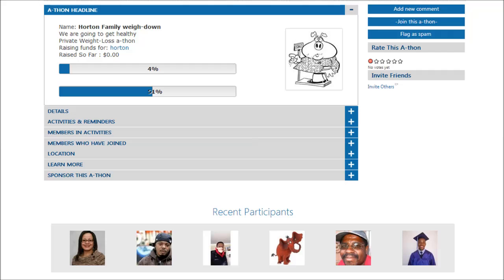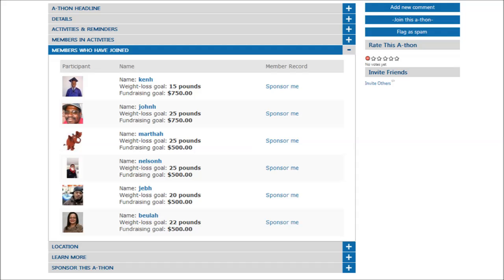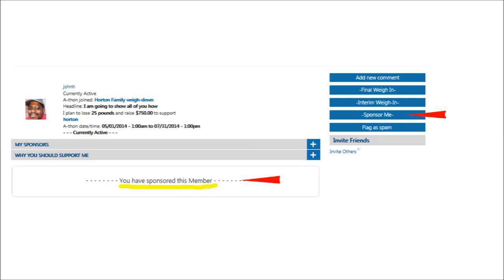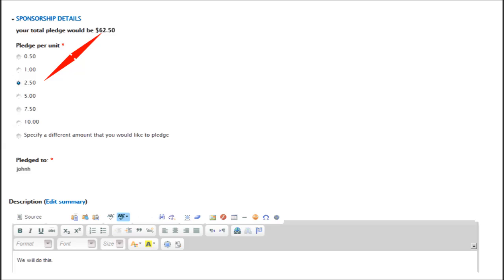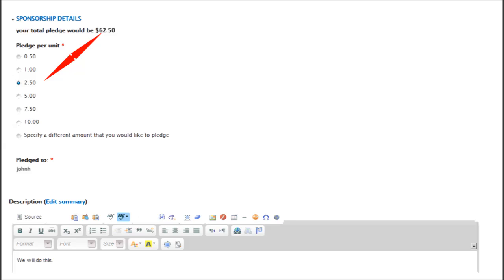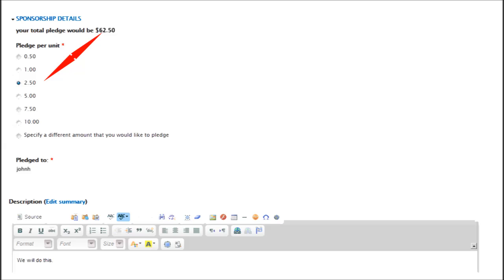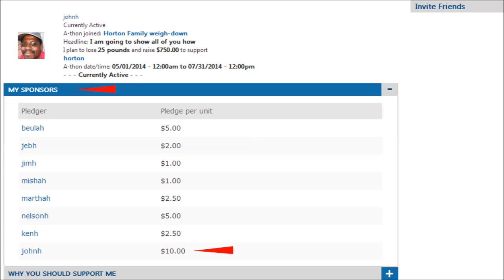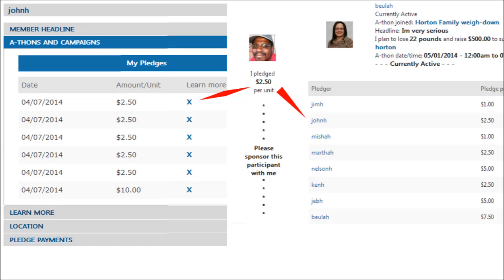A thon.org Pledge/Sponsorship Tutorial 2.0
"Pledgers" are registrants that pledge to support a Participant by donating to the Cause designated in the a-thon. Pledges are paid at the conclusion of the a-thon.